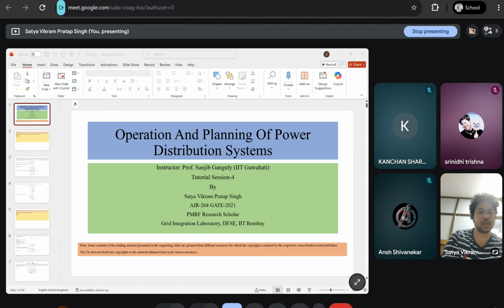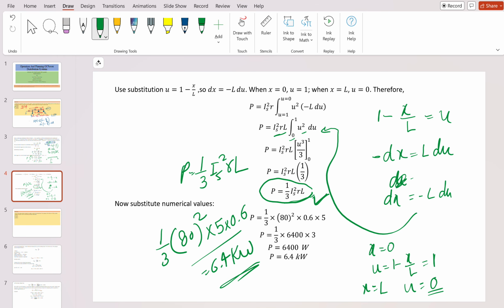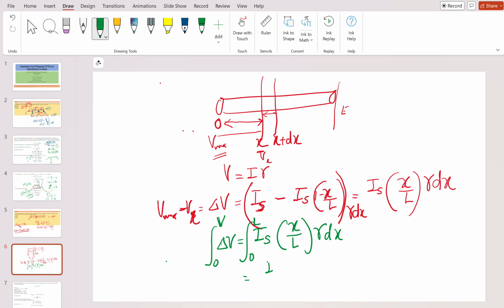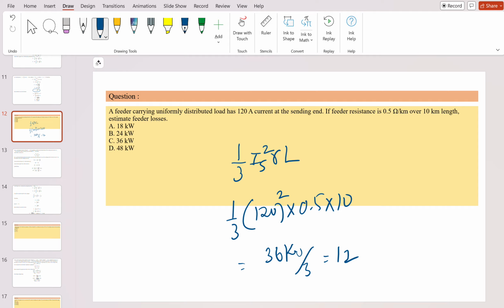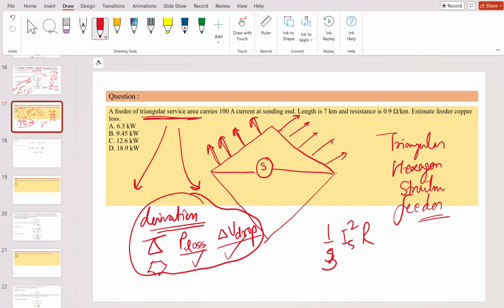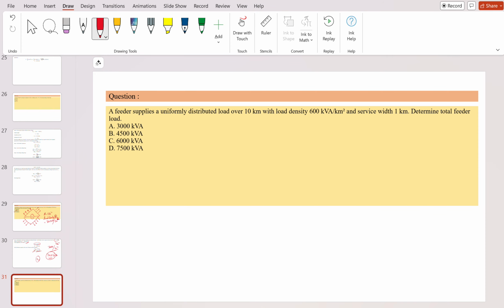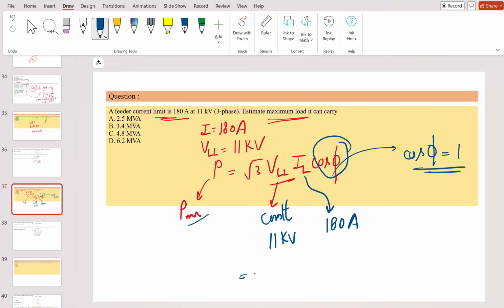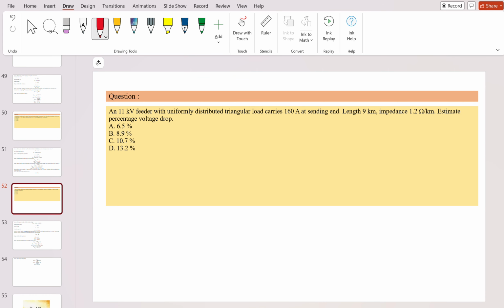TA:4 -Operation and Planning of Power Distribution System